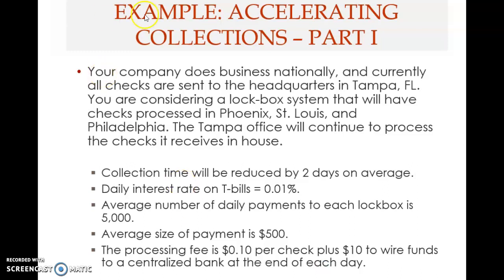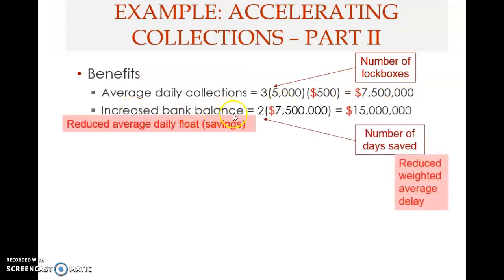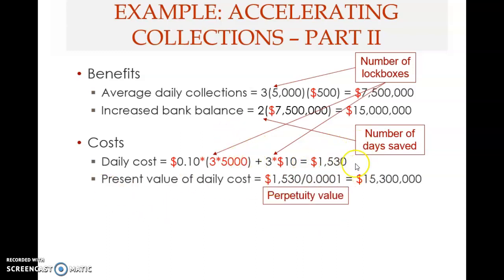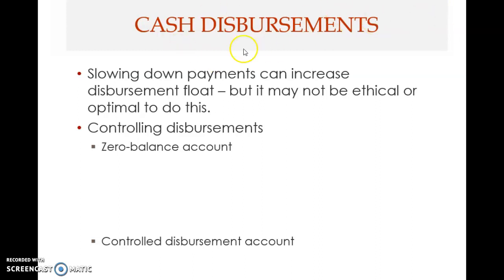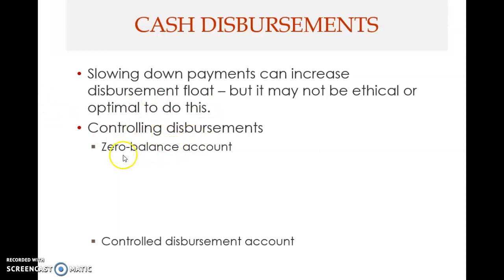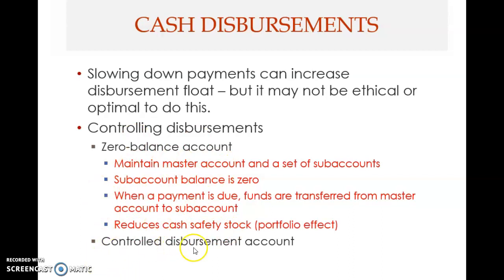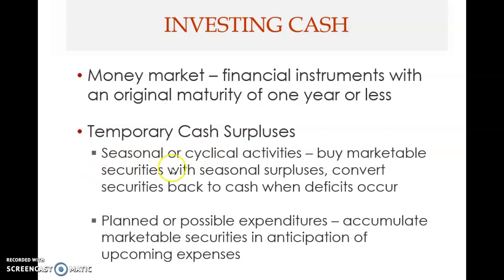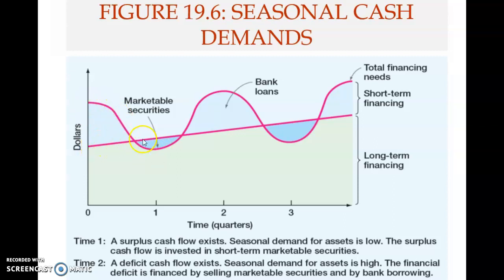Chapter 19 - Cash Management (Part 5)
This clip covers Chapter 19 – Cash & Liquidity Management – from Fundamentals of Corporate Finance, 12th edition, by Ross et al. (2019).
This 5th clip covers the following topics:
* Cash collection (part 2)
* Cash disbursement
* Short-term investment (part 1)